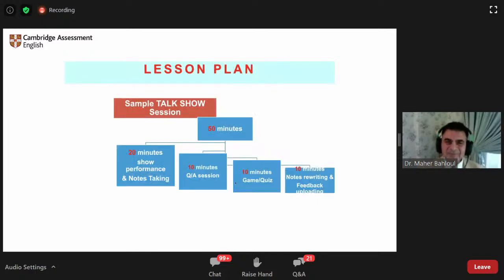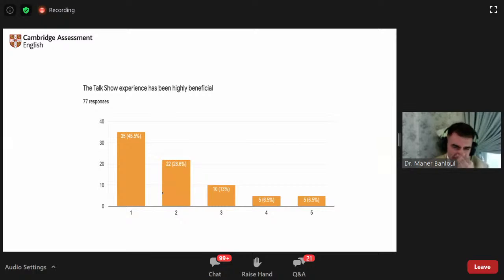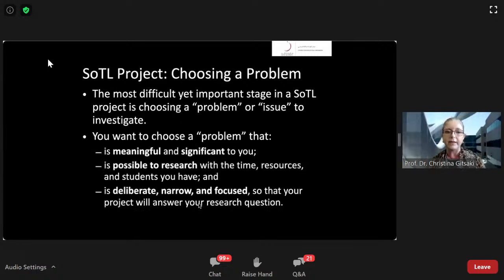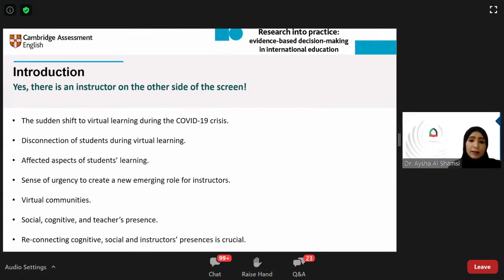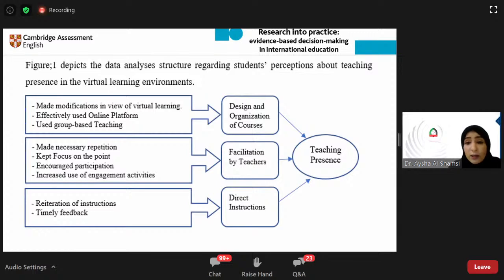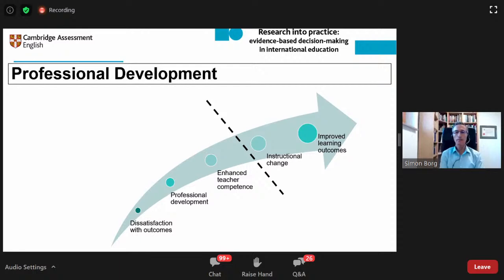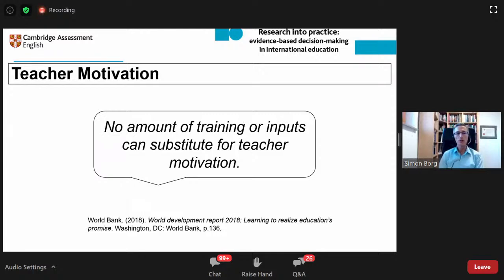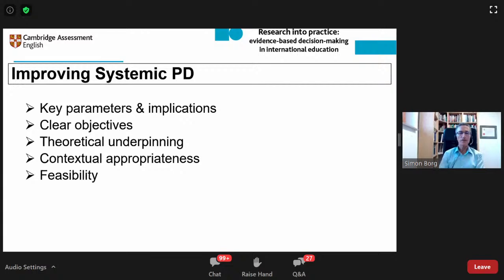Cambridge International Conference